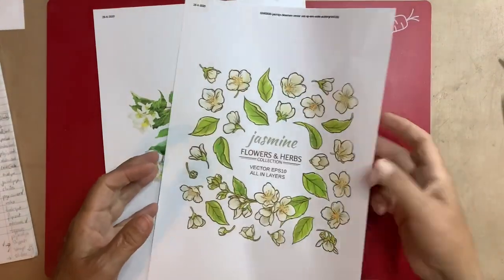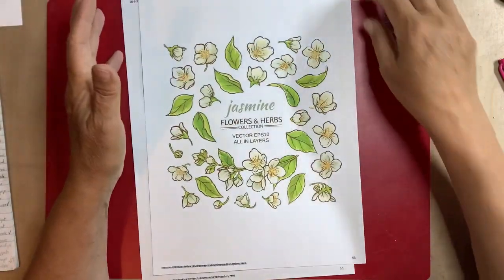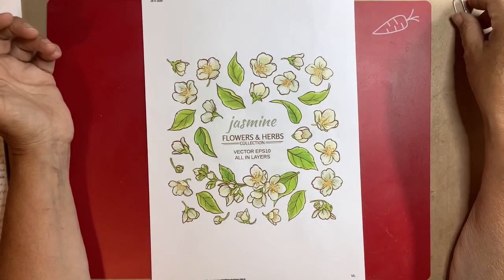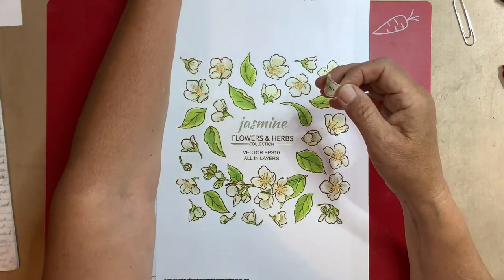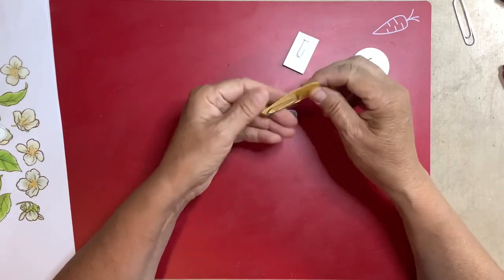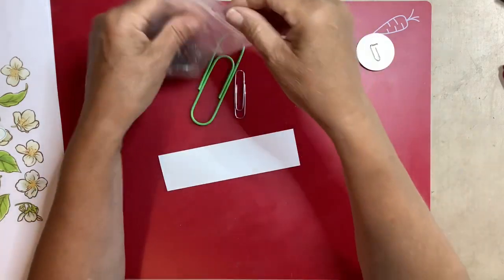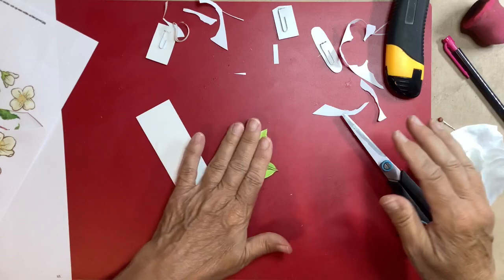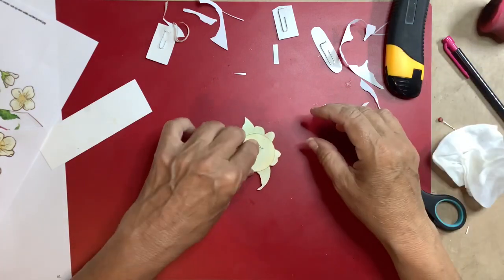Junk Journal Embellishment Challenge - jjec13 - Jasmine - altering a paperclip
I started a weekly challenge. A Junk Journal embellishment challenge. Only one prompt, simple. The prompt for this week jjec13: Jasmine
Optional: Alter a paperclip.
Read all the "rules" on my Facebook Group.
Join my Facebook Group "Junk Journal tutorials, challenges, ideas and more"

Hanny Tromp,
Bouwe Harkemastrjitte 16
9281 PX Harkema
Nederland